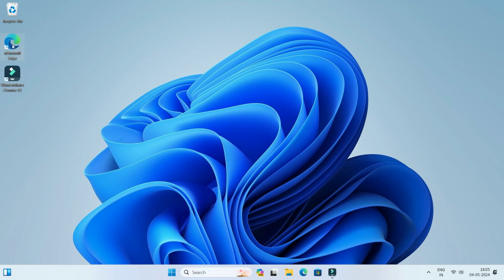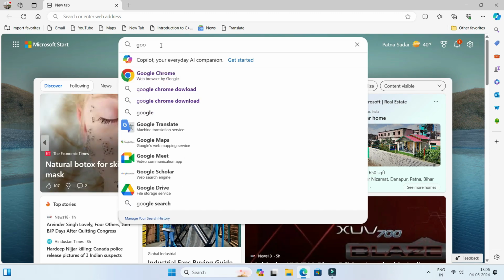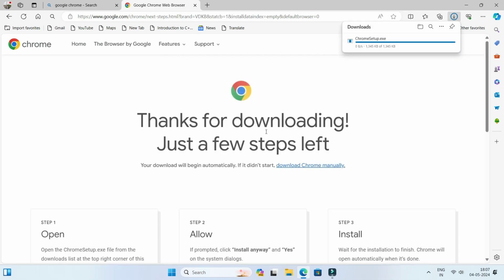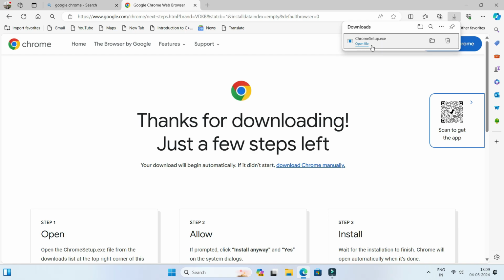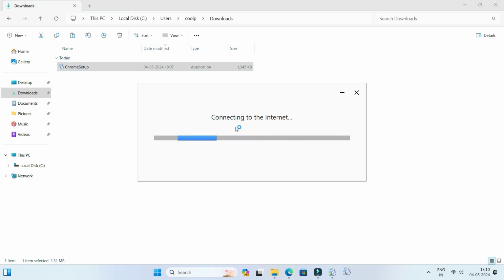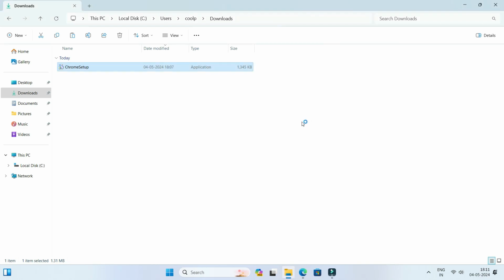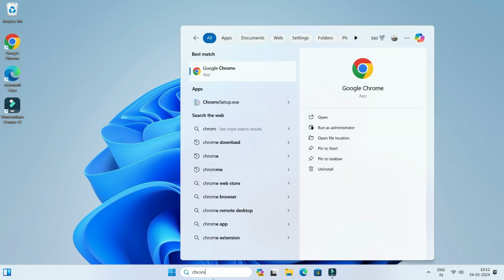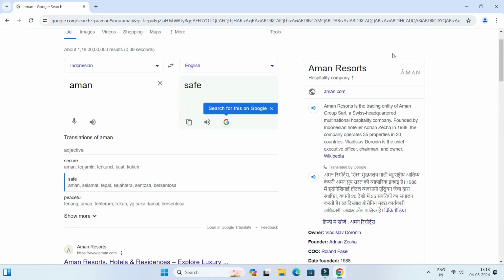How to Download & Install Google Chrome in Windows 11 Computer and Laptop